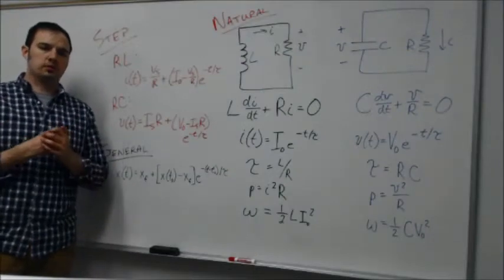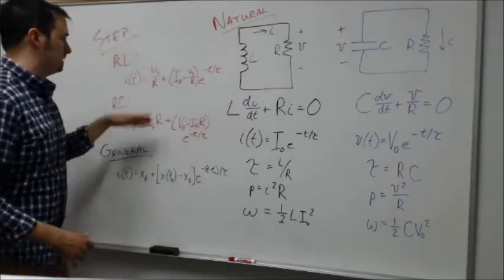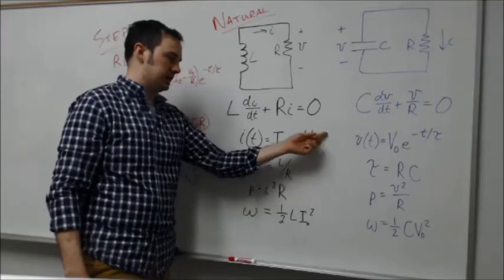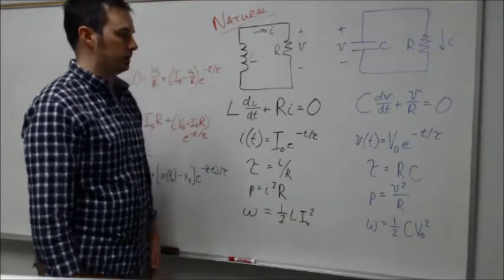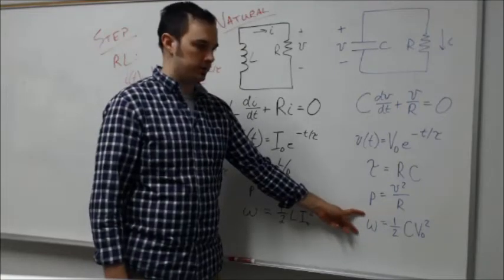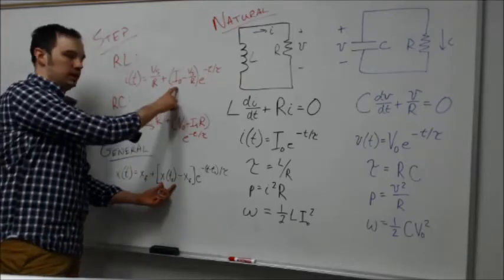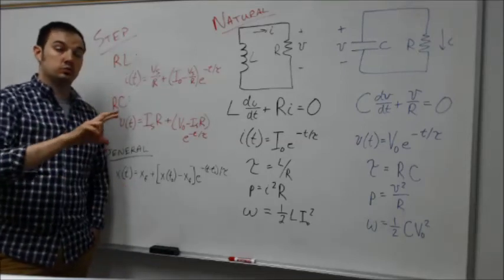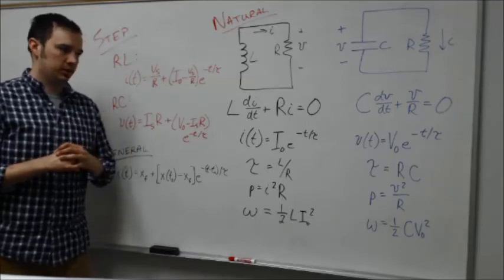Circuits I: Lecture 10 Wrap-Up: RL and RC Circuits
This video provides a wrap-up of Lecture 6, which covered RL and RC circuits, both the natural and step response.